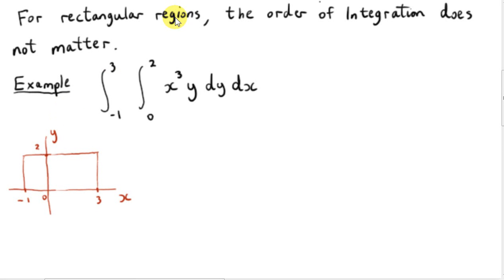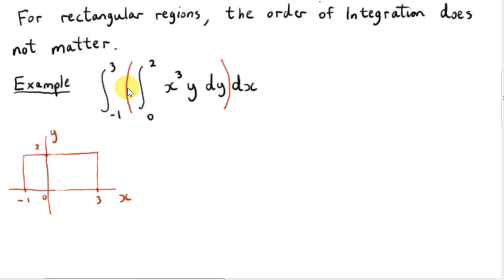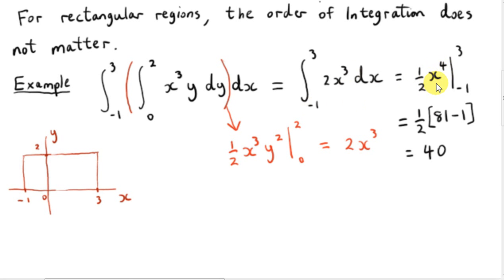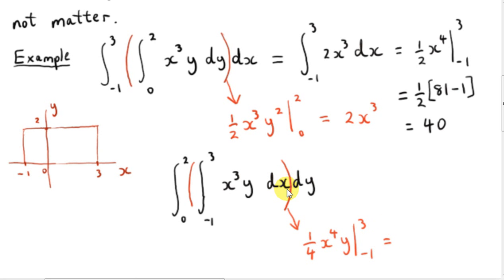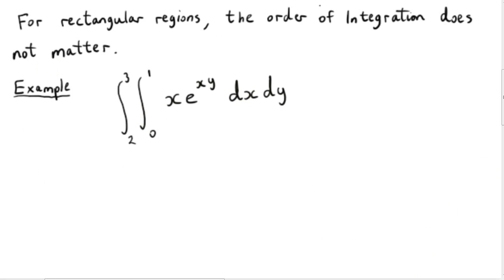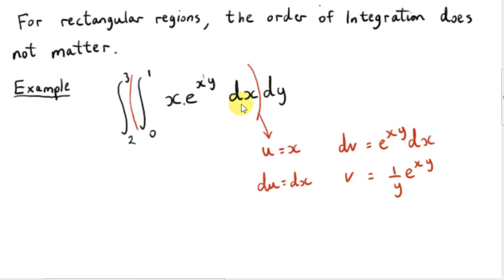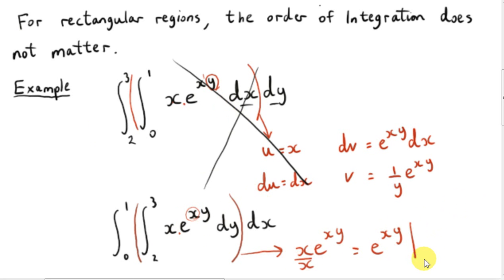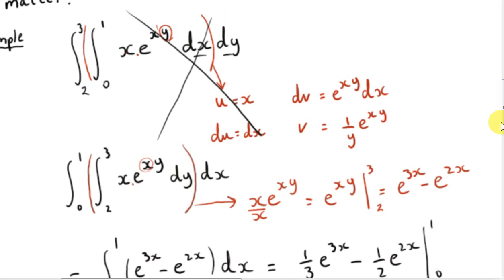Double Integration - Order of Integration